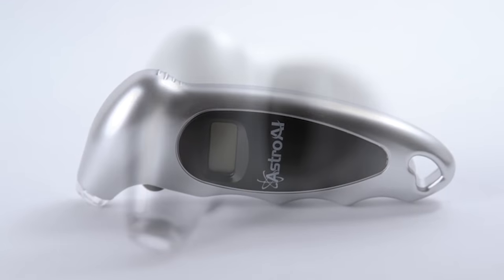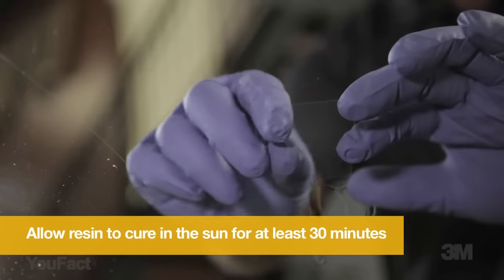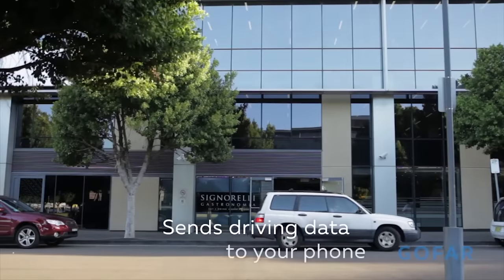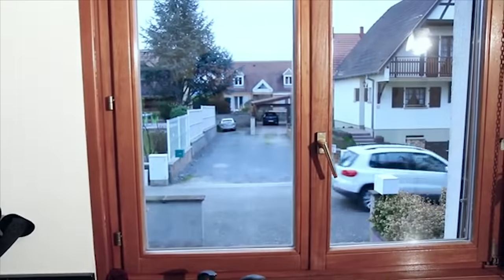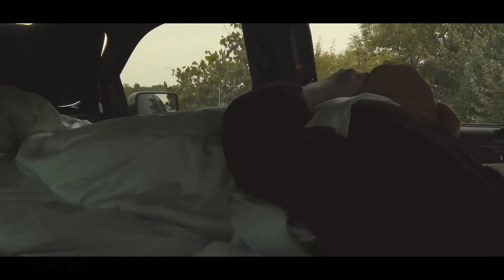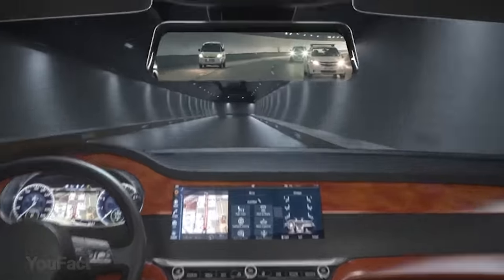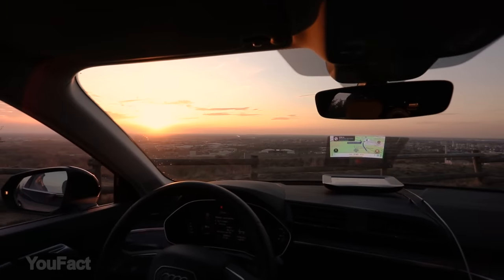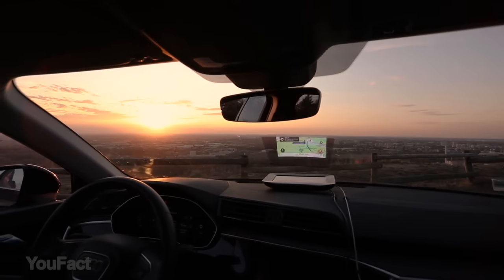16 COOLEST CAR GADGETS That Are Worth Buying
These gadgets can no doubt make your car smarter, safer, more enjoyable, and more convenient.

1. Digital tire pressure gauge
2. Car LED strip light
3. Windshield repair kit
4. Headrest hook hangers
5. Car OBD diagnostic scanner
6. Engine diagnostic gadget (US)
7. Premium Car Floor Mats
Alternative mats
10. In-Vehicle Sleeping System (alternatives)
11. Lumaca tent (alternative)
12. Ztylus stinger
13. Akaso mirror dash cam
Alternative HUD
15. Wireless car Charger
16. Handpresso